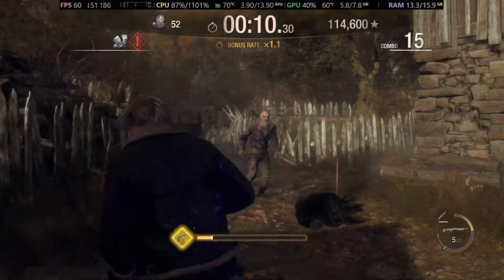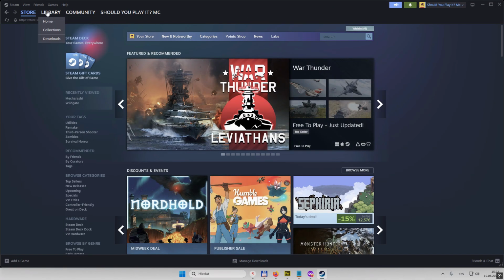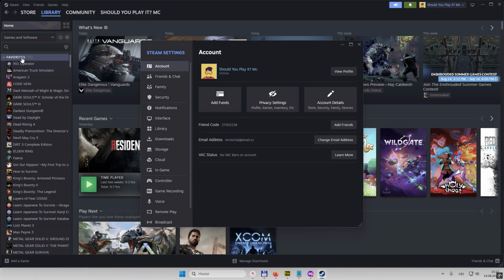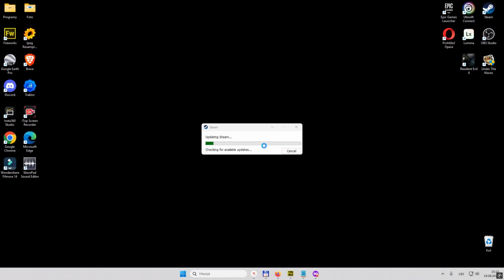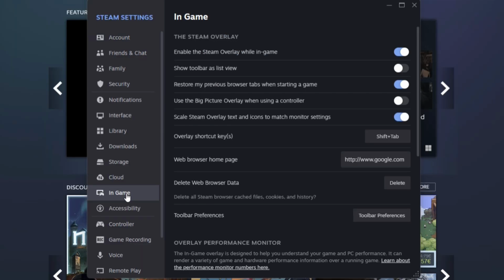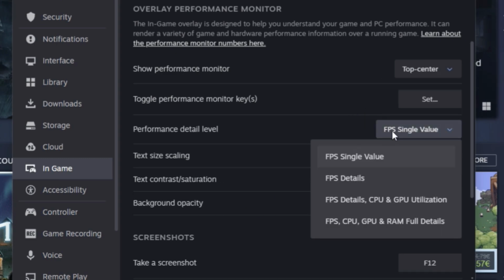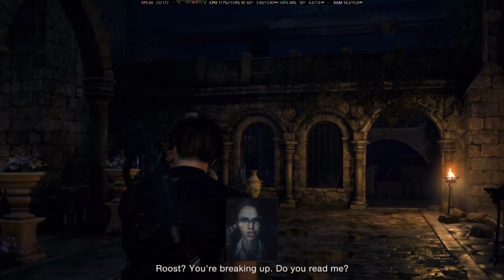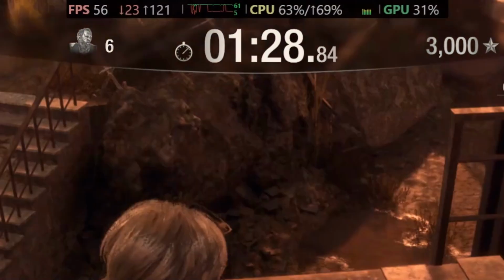Show FPS in any Steam Game (Easy and Fast)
Want to see FPS (frames per second) in any Steam game? In this video, I’ll show you how to easily enable the built-in Steam FPS counter so you can monitor your game’s performance in real time.

✅ Works with any Steam game
✅ Quick and simple setup

Whether you’re checking performance on a new PC or just curious about how smoothly your favorite game runs, this quick guide will help you display FPS instantly.

Full PC Specs we tested Resident Evil 4 Remake on:
Intel Core i5-9400F
Nvidia RTX 3060 Ti
Corsair Vengeance LPX DDR4 2400 C16 2x8GB
Adata SU800 500GB
Seagate Barracuda 2TB
Nvme KINGSTON SKC2500 250GB